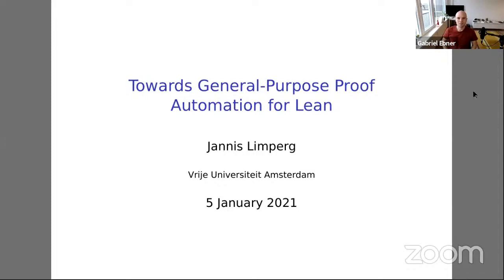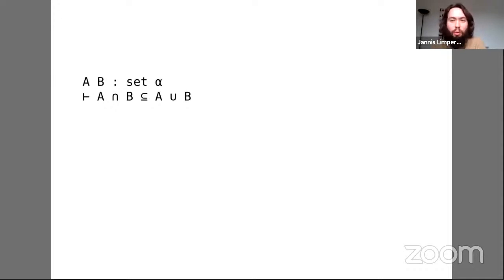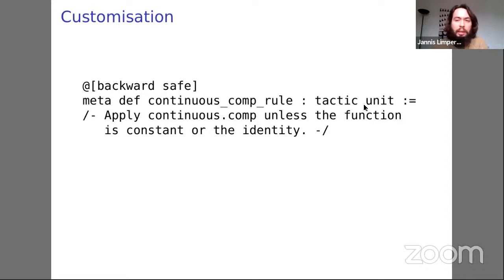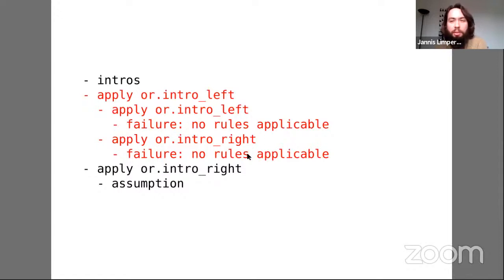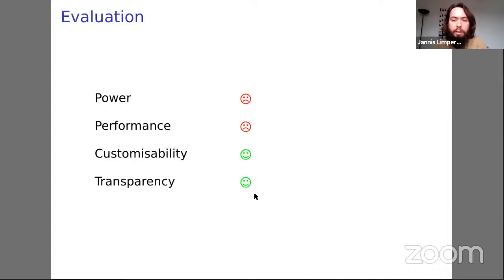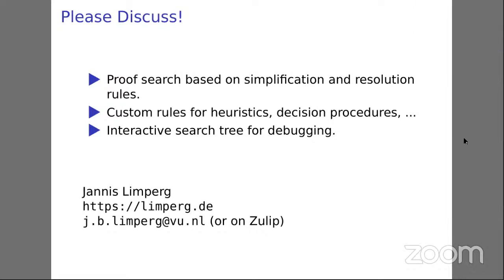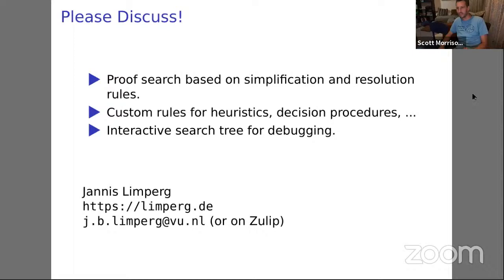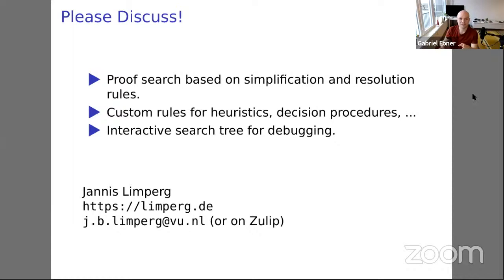Lean Together 2021: Towards general-purpose automation for Lean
Speaker: Jannis Limperg